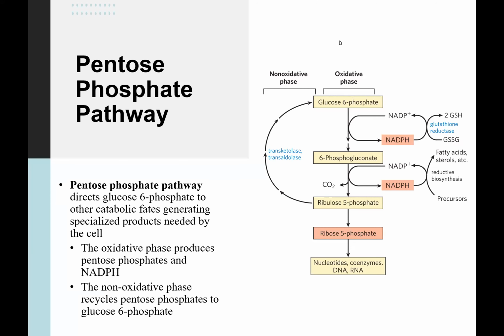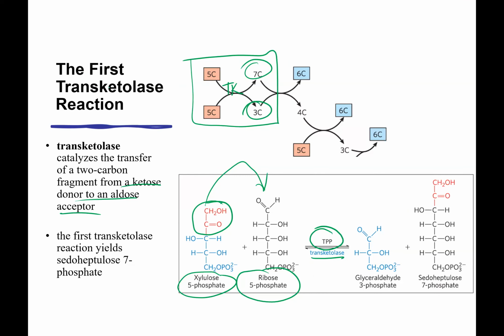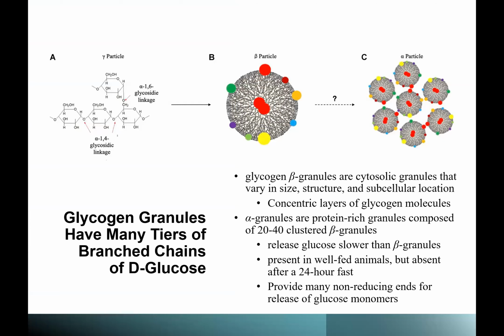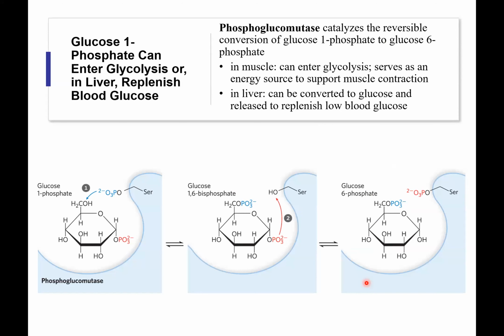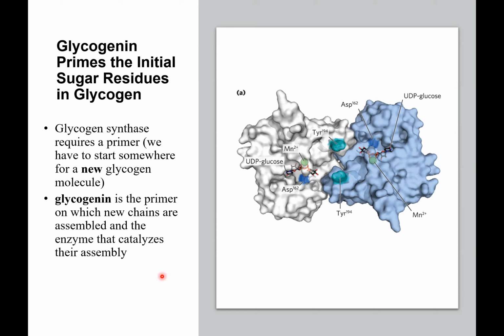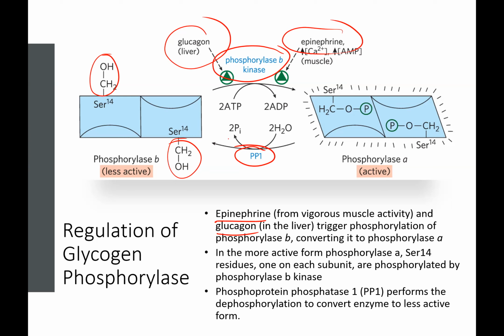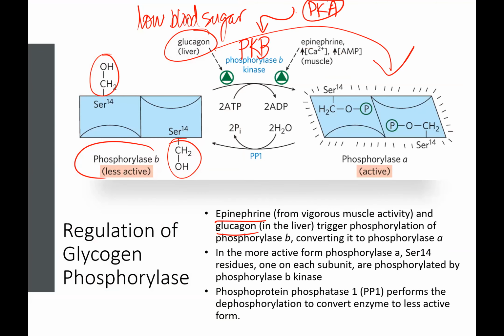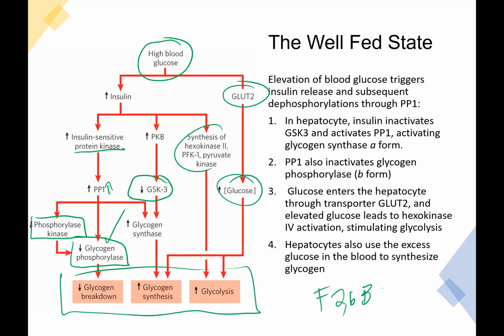14 6 15 4 PPP & Metabolism of Glycogen